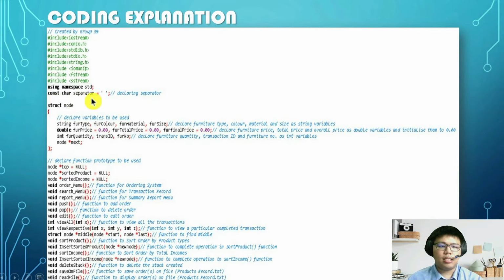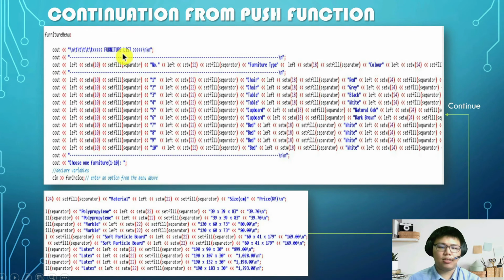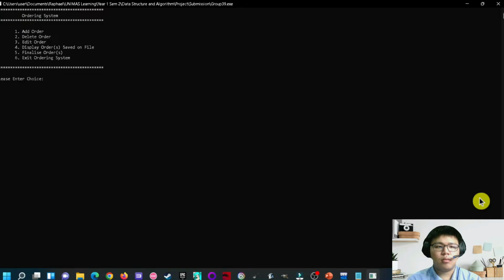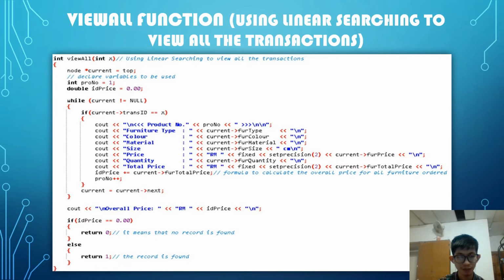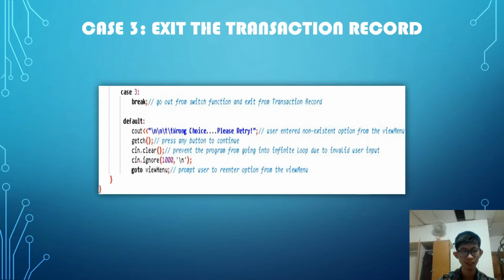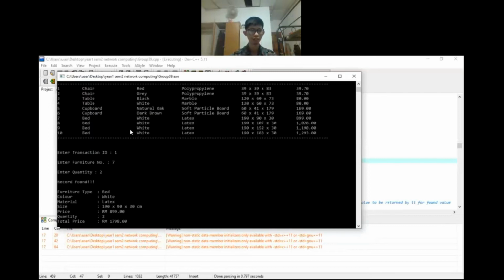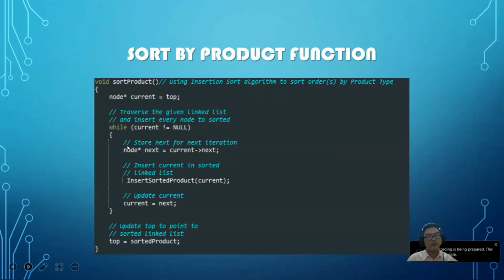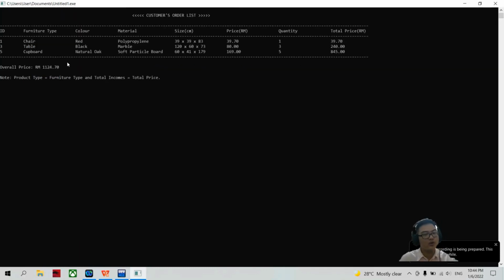Group 39 - Data Structure and Algorithms Project Presentation